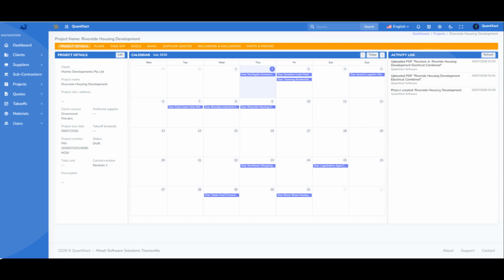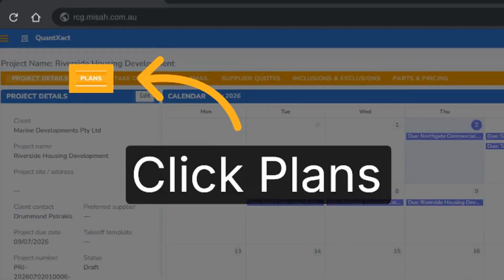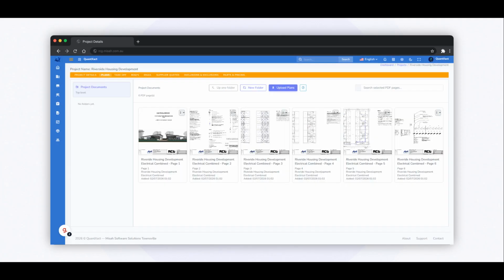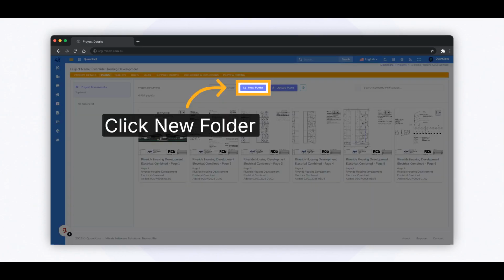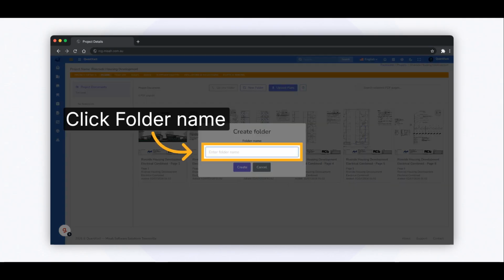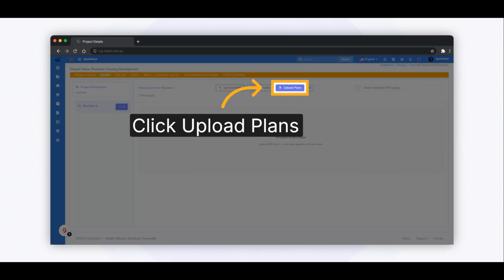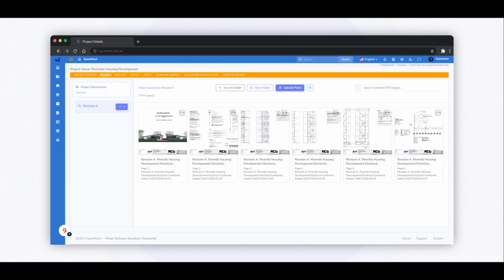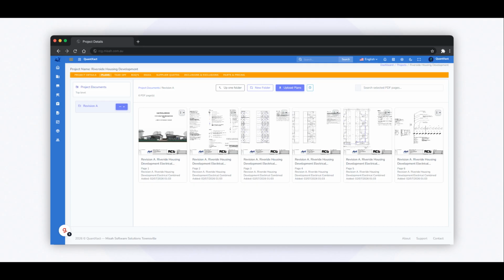Upload And Organise Project Plans In Quantavian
This video guides you through uploading and organising your project plans within the project section of Quantavian.